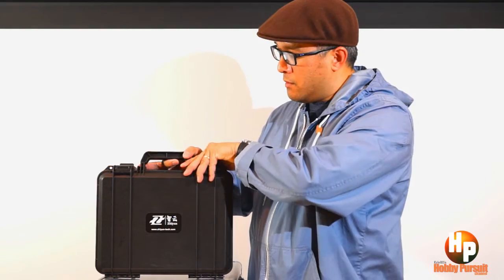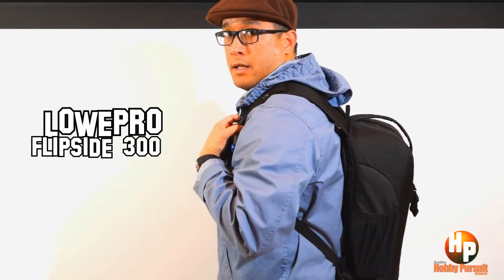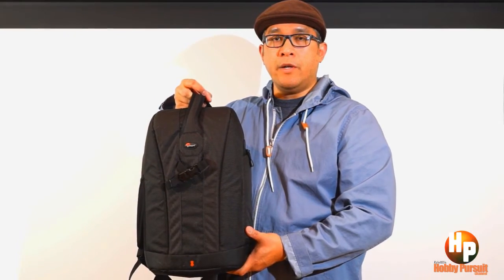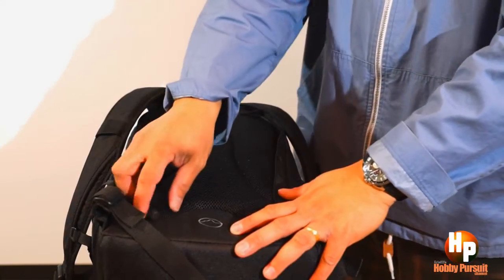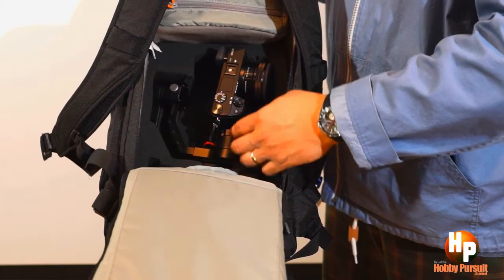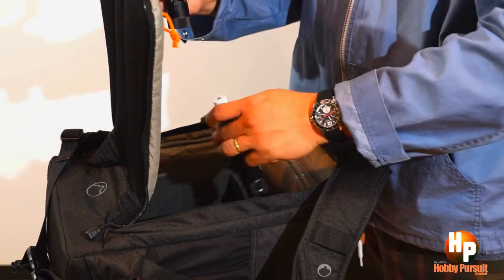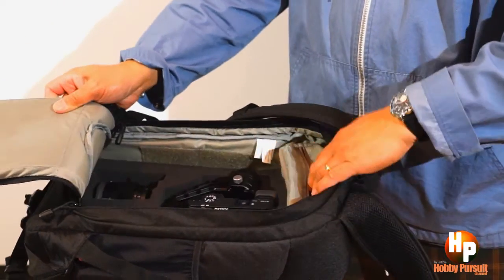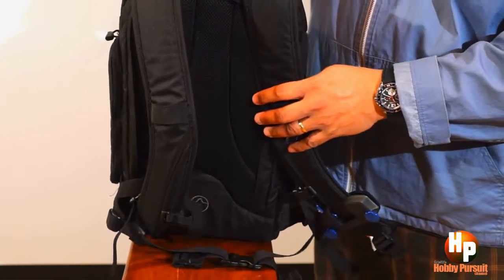3 axis camera gimbal: BackPack Bag for the Zhiyun Crane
LowePro Backpack
A6300 sony camera and kit lens
Camera used for this video
Zeiss lens I used for this video